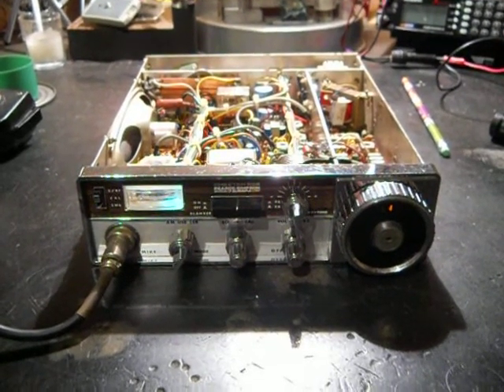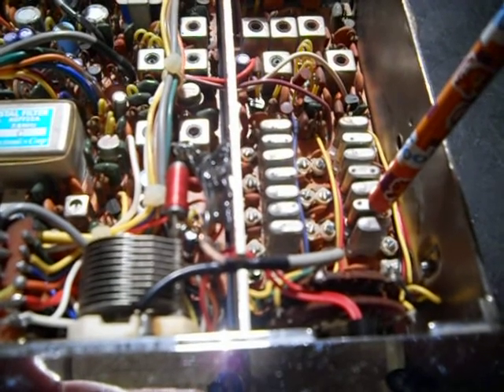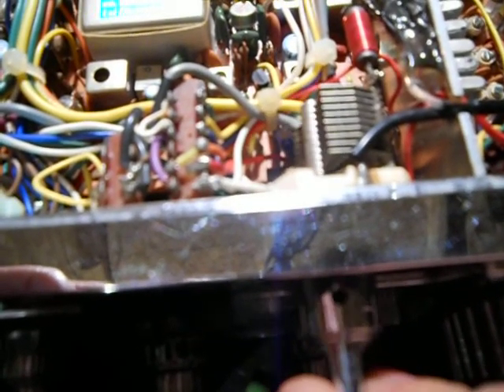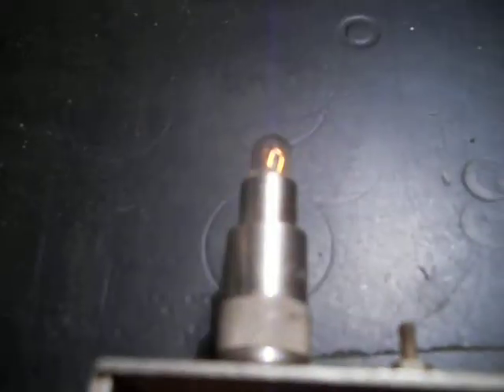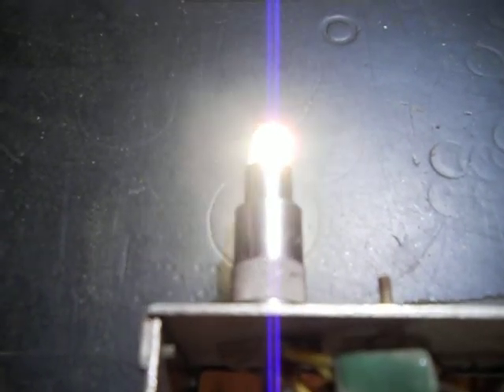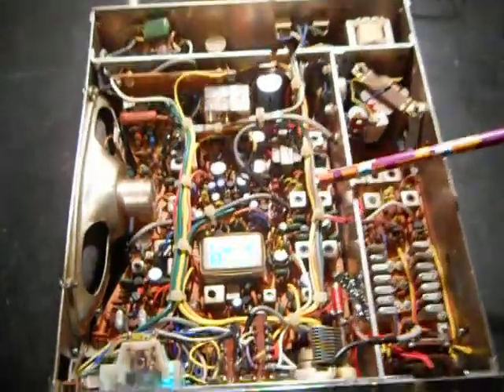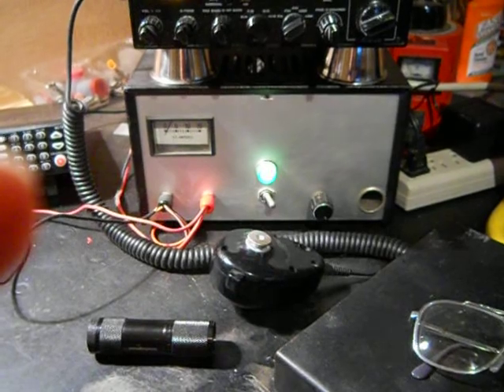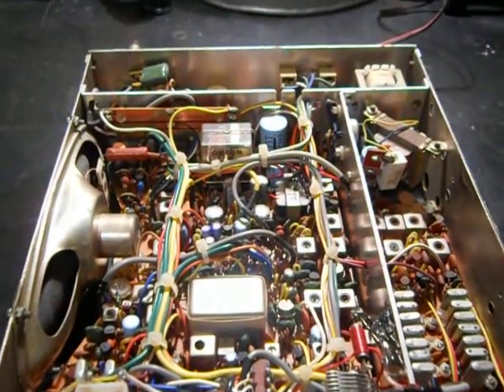A look inside old CB Radio from the 70's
A look inside a 70's era Cheetah 23 ch. SSB radio sorry I could not explain about the crystals too many years since I have done any radio stuff